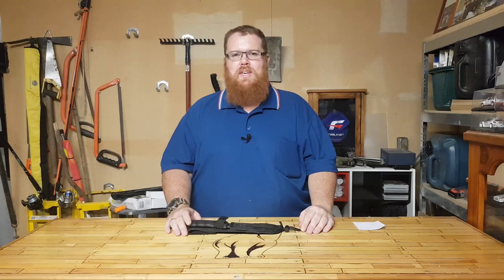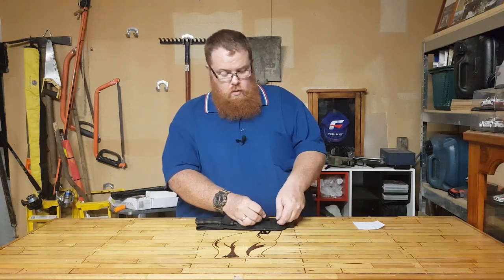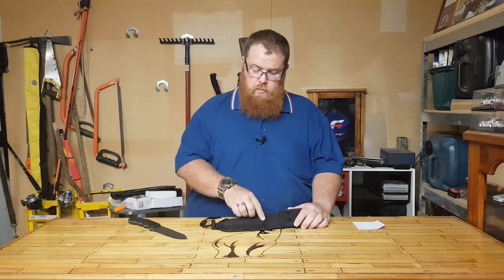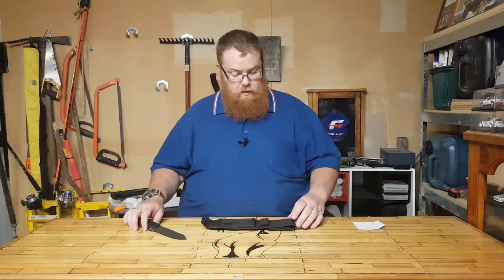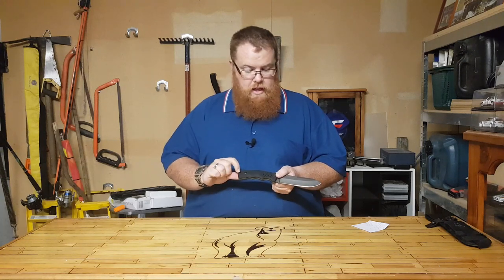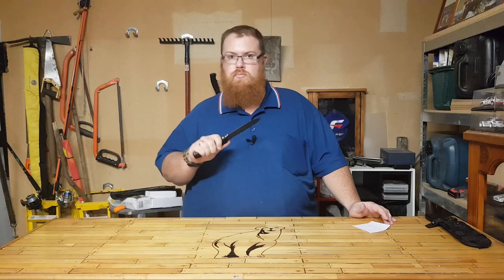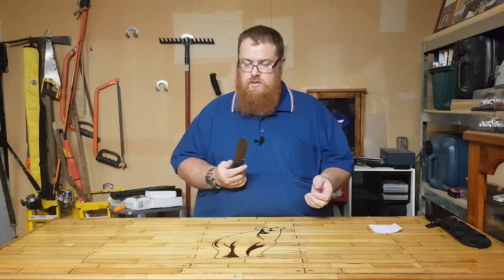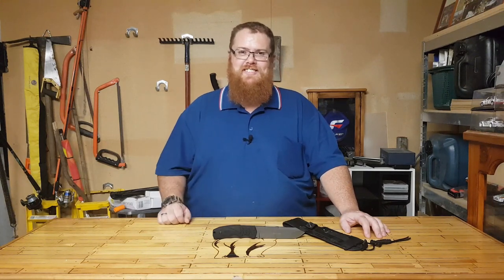Albainox K25 fixed blade black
Albainox is a Spanish company they deals in a wide range of goods such as knives, swords, axes, air soft, bows, torches, tactical gear and more. This means these knives are production pieces and don’t come with the quality a high end brand has. That’s not to say they are the worst blades but certainly not the worst. Only time will tell with a strength test. I’ll be sure to let you all know how it performs out in the field once I get a decent edge on it.